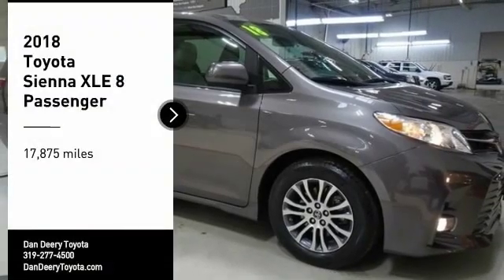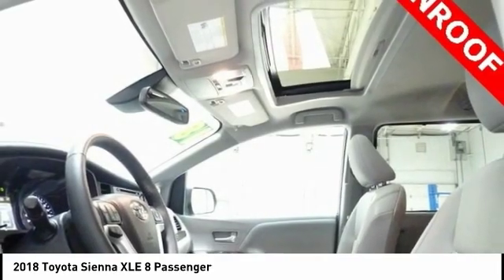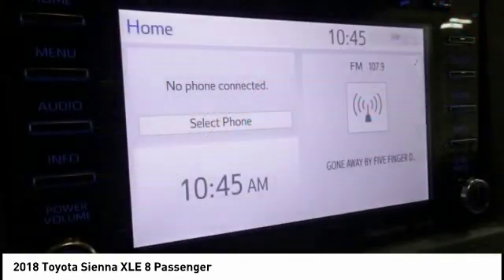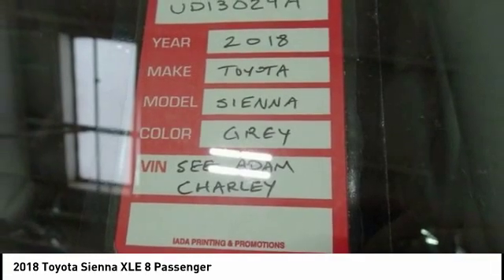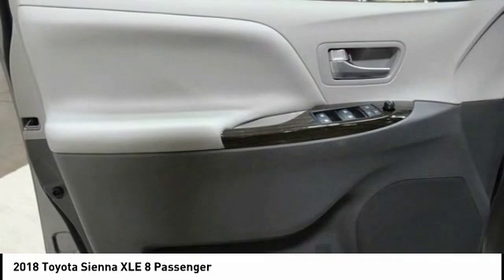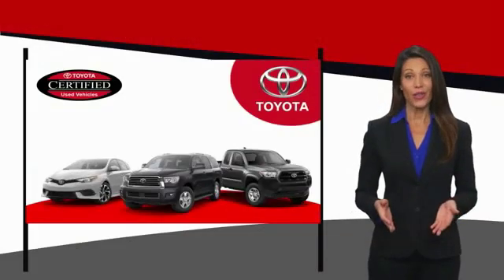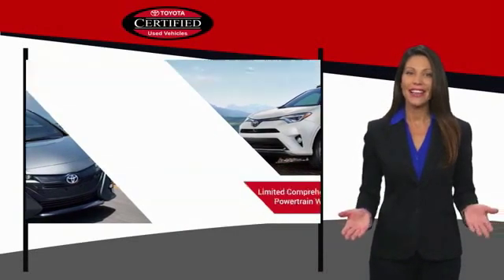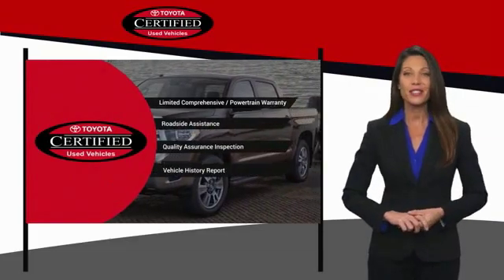2018 Toyota Sienna Cedar Falls IA UD13029A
2018 Toyota Sienna XLE 8 Passenger